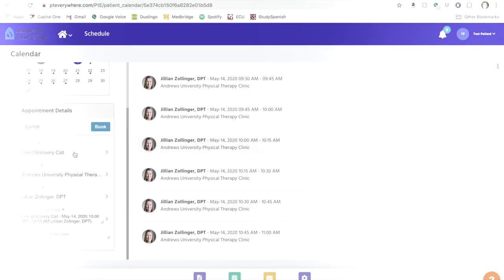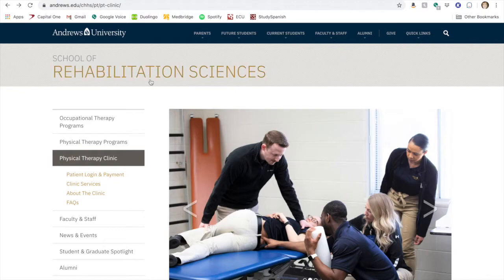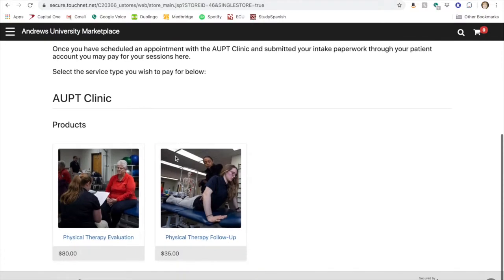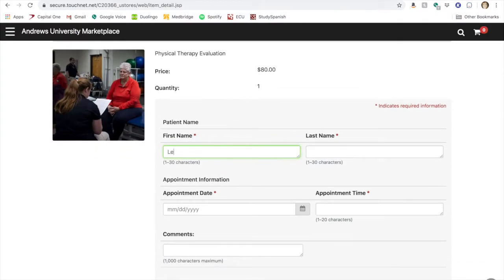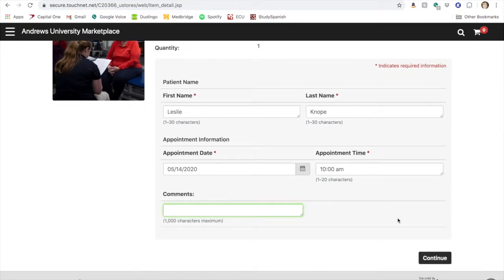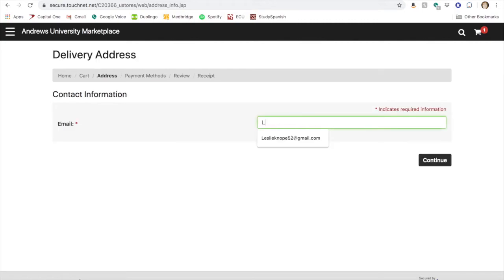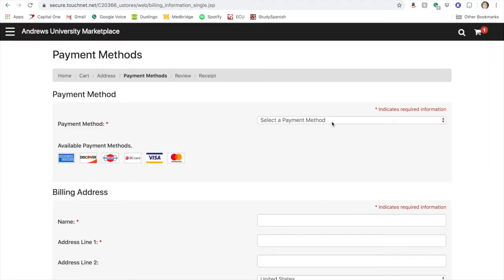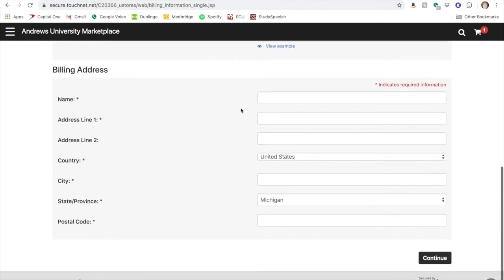Step 3 Make a Payment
In this video we show you how to make a payment after scheduling your appointment.